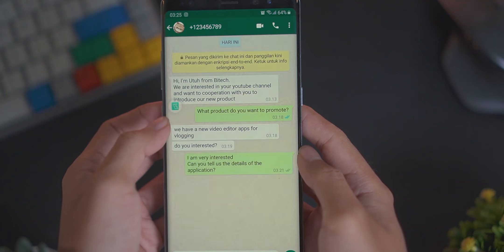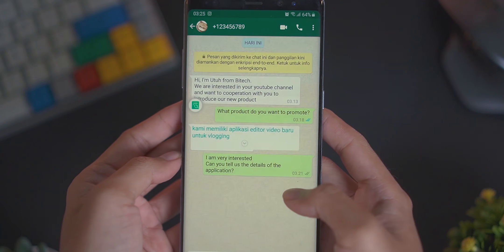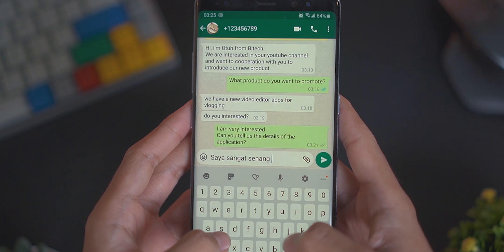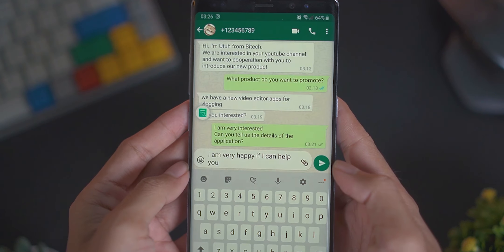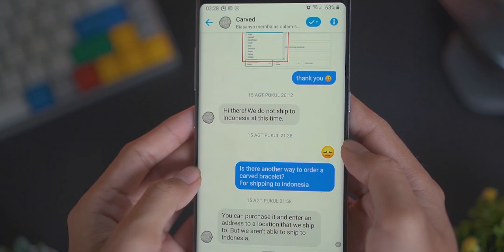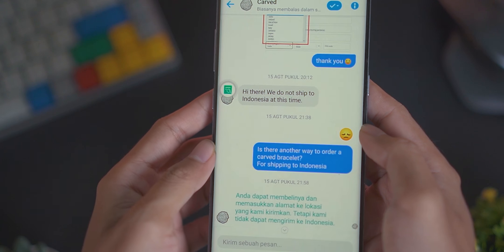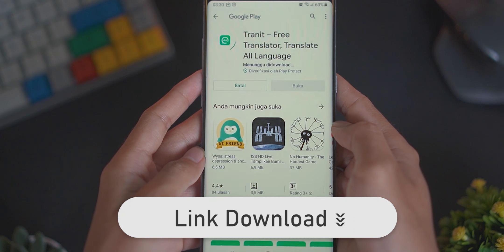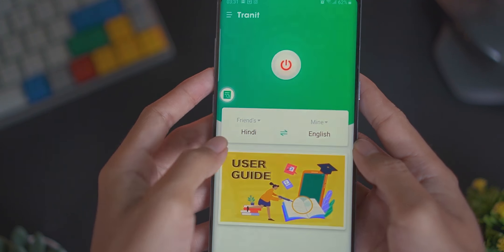Trik Menterjemahkan Bahasa Asing Pesan Whatsapp Secara Cepat | TRANIT TRANSLATOR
Oke pada video tutorial kali ini saya mau menunjukan bagaimana cara atau trik menterjemahkan bahasa asing whatsapp secara cepat dan mudah.
Contoh kasus bisa saja kita dapat chat dari orang luar negri dan kita bingung balasnya gimana. Jadi kalian cukup gunakan aplikasi Tranit untuk menterjemahkan isi chat tersebut.
Tranit tidak hanya bisa digunakan untuk whatspp, tapi bisa juga aplikasi chating lain seperti Instagram, messenger, atau facebook.

Beberapa fitur dari Tranit:
- Bubble Text Translation
- Input Box Translation
- Translate All

Terima kasih buat kalian yang sudah menonton video kali ini.
Salam tutorial dan terima kasih :)